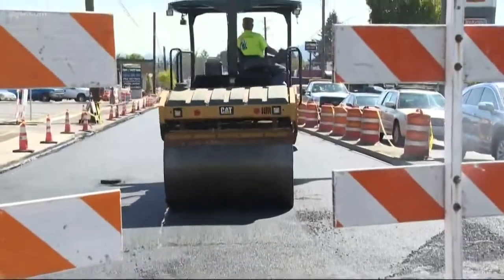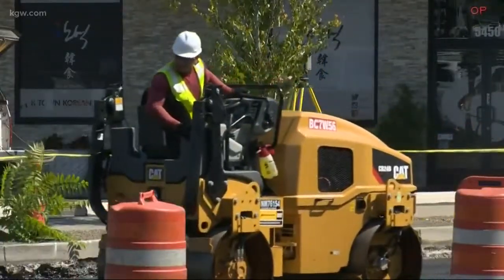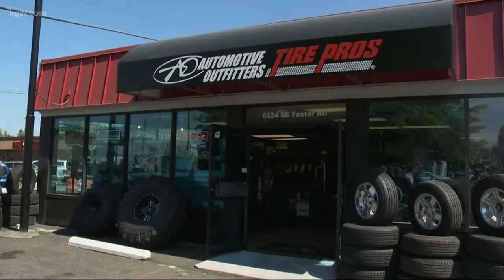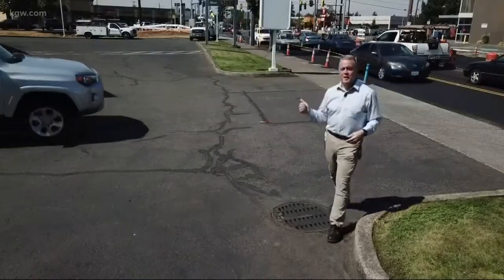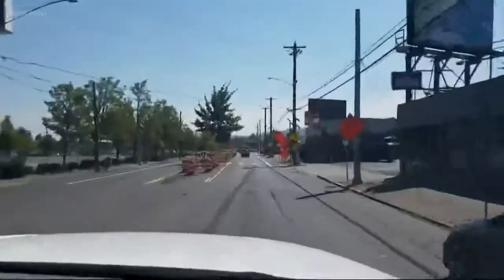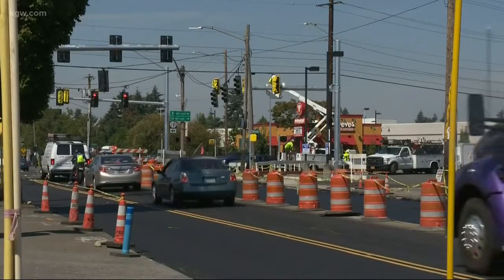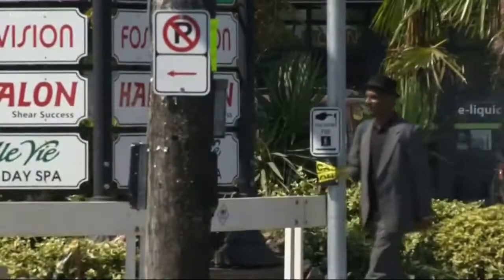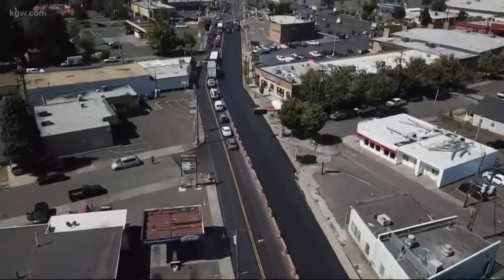Transforming Southeast Foster Road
Construction to transform Southeast Foster Road in Portland.